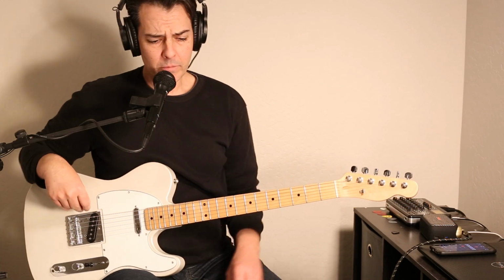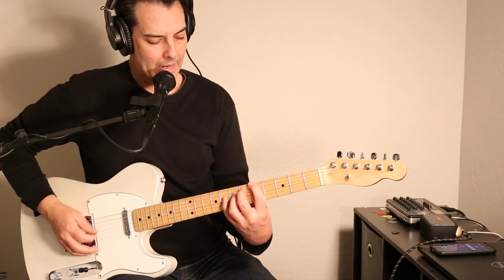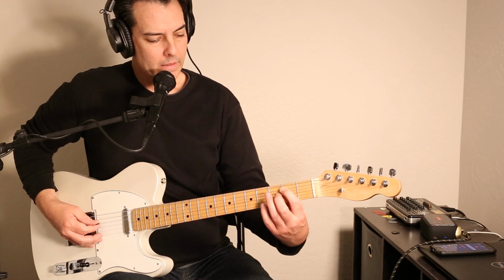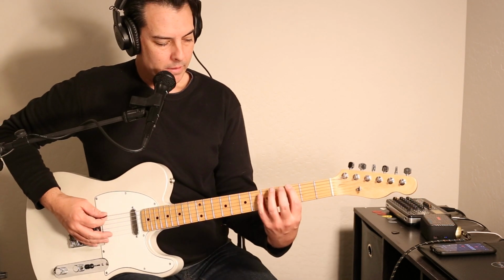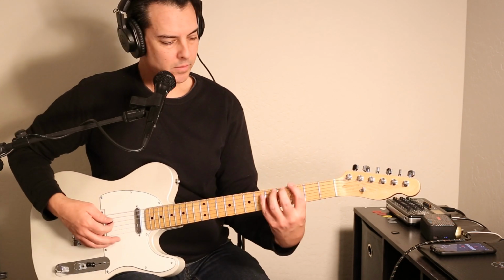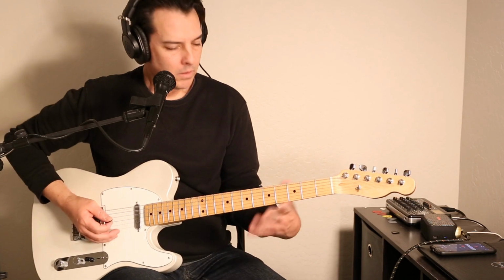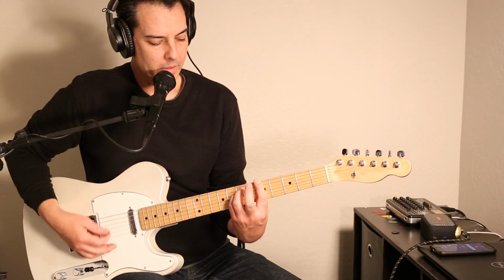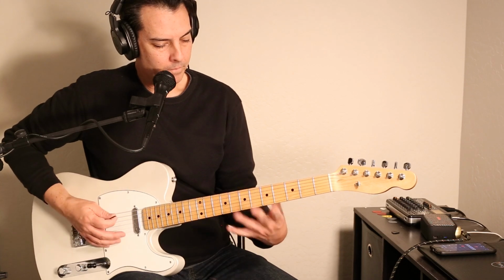6 Concepts That Will Transform Beginner to Intermediate Guitar Player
If you internalize these six guitar playing concepts as a Beginner it will help propel you into intermediate guitar territory. Having a strong foundation with the basics of guitar will enable you to gain the fretboard freedom you deserve. Rock on Player!!!